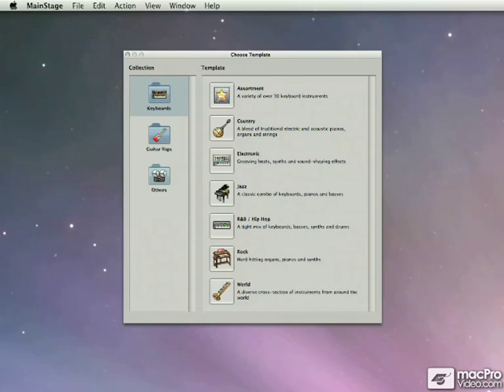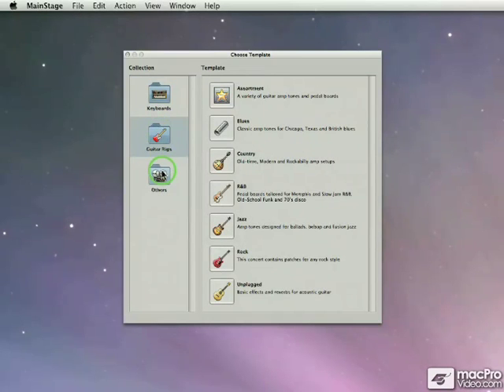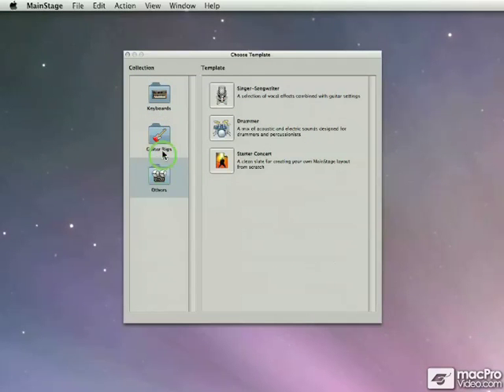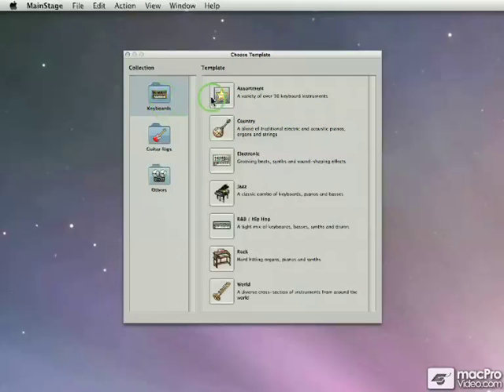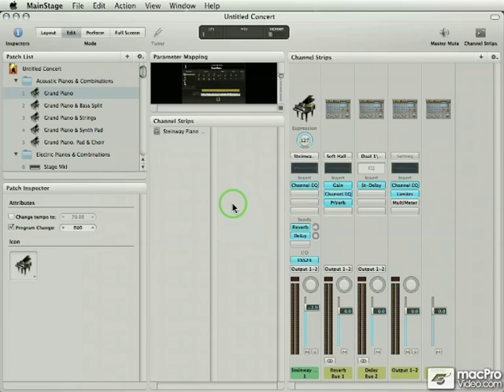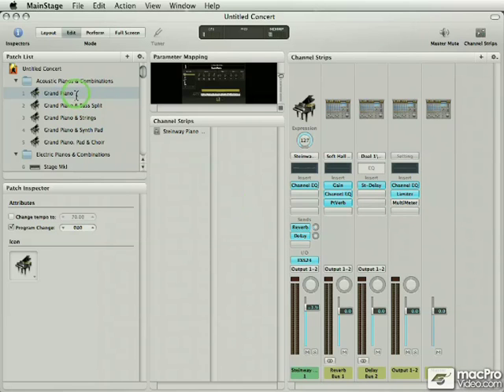MainStage 101: Core MainStage - 01. Choosing A Concert Template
MainStage 101: Core MainStage by Bill Burgess
Video 1 of 67 for MainStage 101: Core MainStage

If you're practicing music, MainStage is your perfect instrument. If you're a pro, MainStage will help you take your concerts to the next level ...

MainStage is Apple's musical performance tool. Under MainStage's purpose-built interface is Logic's audio engine. This means MainStage gives you real-time access to all of the unique instruments and plugins you've come to love in Logic Studio.

In this 4-hour tutorial by Bill Burgess, you'll learn how to set up concerts, assign knobs & faders from your hardware MIDI controllers to MainStage instruments, build custom patches & sets, and add effects to your sound. Bill also shows you how to trouble-shoot common MainStage problems! If you're looking to get the most out of MainStage, these videos will show you the way.

This is a comprehensive tutorial, but you don't have to watch every video. Use the detailed menus and keyword search functions to quickly find topics of interest. For a full list of this title's topics, see the Table of Contents.